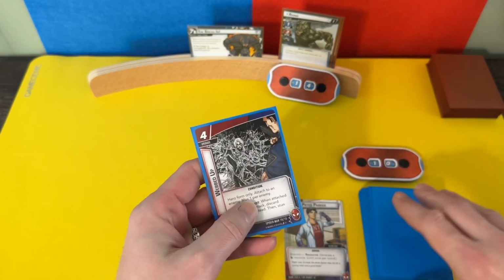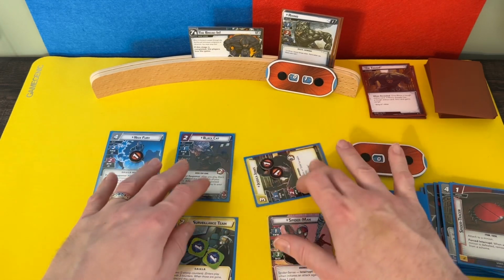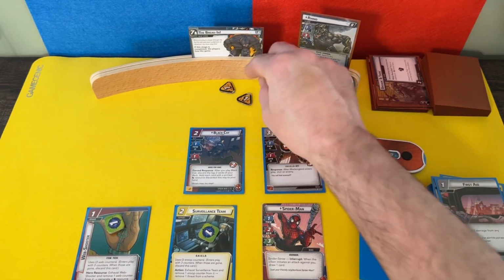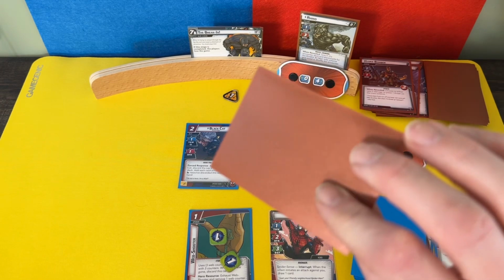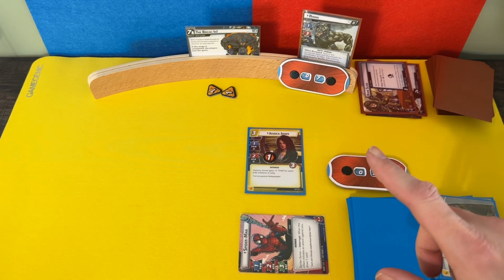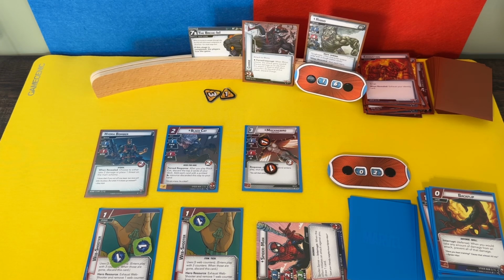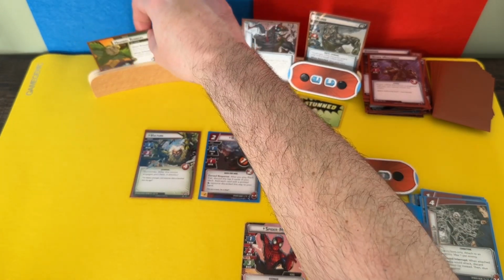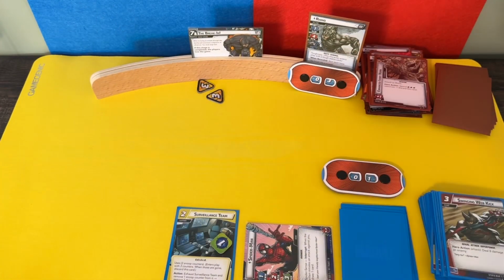Spider-Man V Rhino | 2019-Verse Progression Series | Marvel Champions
The Multiverse Progression Saga starts here! In this first play of the Saga join Josh from the 2019-verse as he plays his first ever game of Champions! He begins his Standard Progression Series with a battle between Spider-man and Rhino. What could be more classic than that!